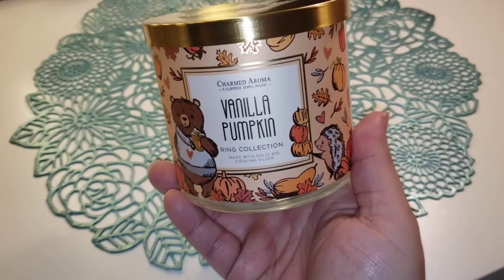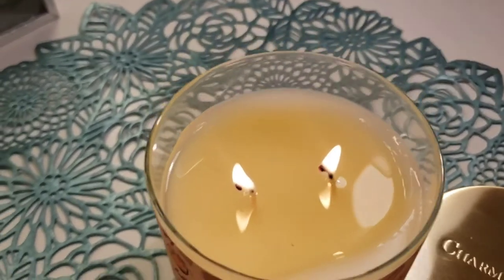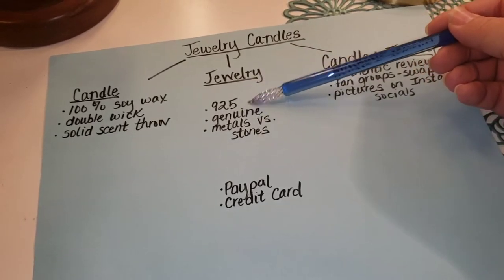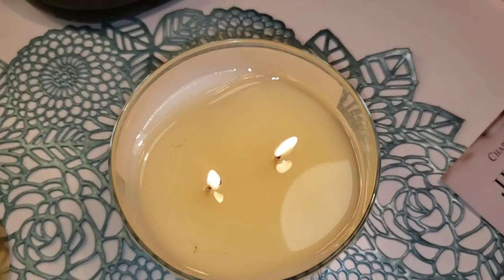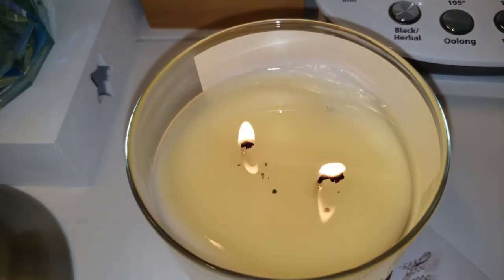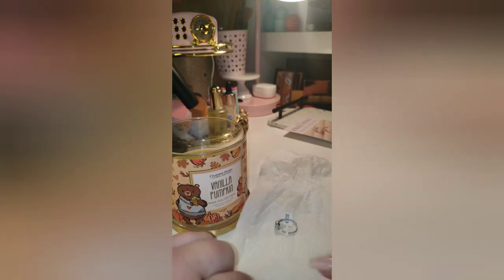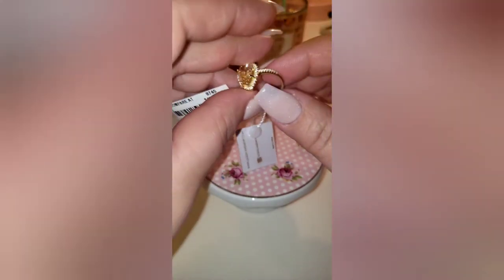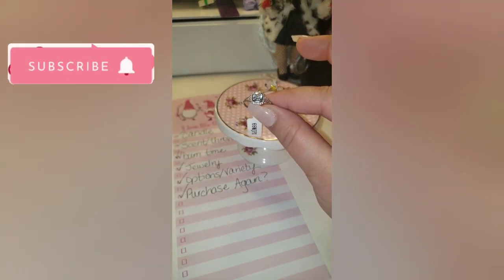JEWELRY CANDLE: Charmed Aroma Reveal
Yobseyo Ya'll!
FINALLLLLLLLLY Jewelry Candles are back!!! I go super in depth, and discuss all aspects of jewelry candles and try to answer questions I get all the time.  Enjoy!

TIME STAMPS
Intro 0:00
Box Opening/ Product Overview 1:30
Lighting the candle 4:00
Burning/Wax Issues 7:00
Jewelry Candle Shopping Guide 8:30
Treasure peeking 15:50
Treasure Removal/Reveal 22:04
Checking Value 27:40
Comparing ring to buying a ring by itself 28:15
Final Thoughts 31:14
Beauty Shots 35:09

😋  My Tried and True kettle of over 4 years!!!
BUY THE MR.COFFEE TEA KETTLE:
(perfect for exact temp for teas!)

                  ☕ IMPORTANT LINKS ☕

🍵 NEW TO ALIEXPRESS?
 Use my invite code "IN7GX1LI" to get US $24.00 in coupons.

💅 Maniology $5 off your order of $20 or more!

          💰 ALREADY SHOPPING?? EARN 💵

✅ IBOTTA:
SIGN UP WITH MY LINK AND EARN EXTRA $$$ FOR USING MG CODE

✅ RAKUTEN:
👉 EARN MONEY WHILE SHOPPING!! Shop through Rakuten for all your normal tea and shopping needs and get real cash back!! Right now if you sign up with my link, and spend $30, you get $30 back!! 💲💵💰

✅ FETCH:
FETCH REWARDS,  SCAN IN RECEIPTS, EARN GIFT CARDS TO AMAZON AND MORE! (My daughter got me using this and it works!  redeem for Amazon all the time!! -Val)
Sign up for Fetch Rewards with this link, and you’ll get $2 in Rewards when you snap your first receipt

✅ MERCARI:
Get $10 off your 1st order!! Its easy to buy and sell items!! I have found lots of tea goodies as well!!
Sign up for Mercari and get up to $30.